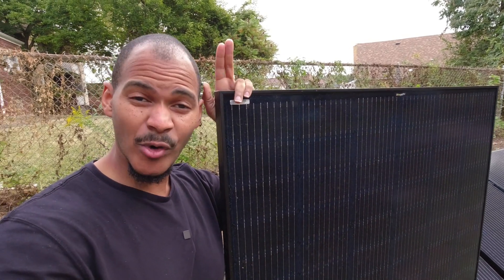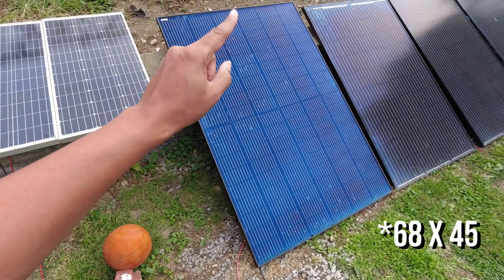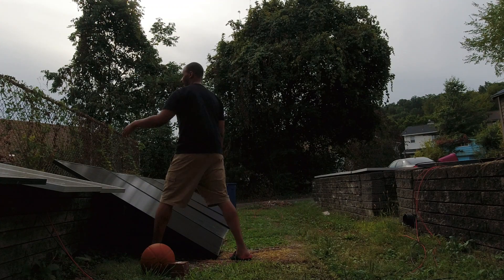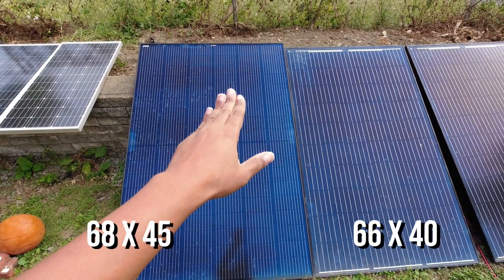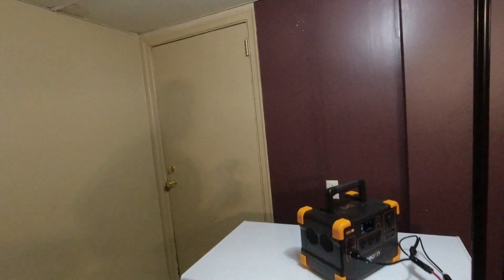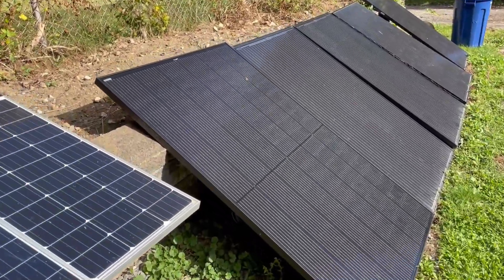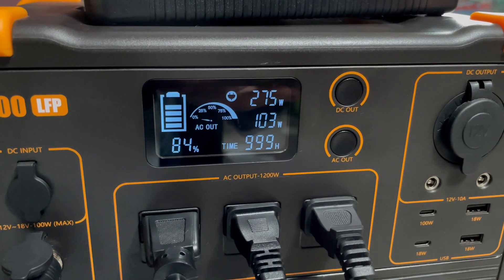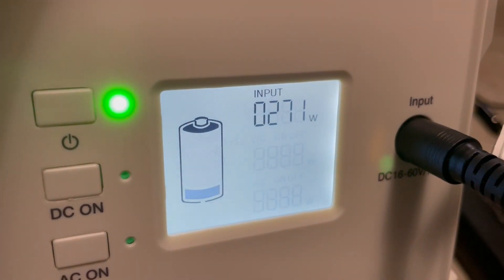BougeRV 400 Watts 10BB Mono Solar Panel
Check out the BougeRV 400 Watts 10BB Mono Solar Panel. This panel might be the perfect single panel for most folks.

Expiry Date: Until November 25